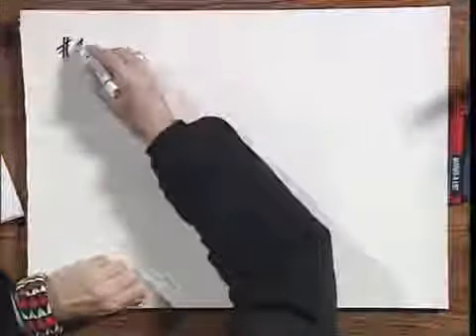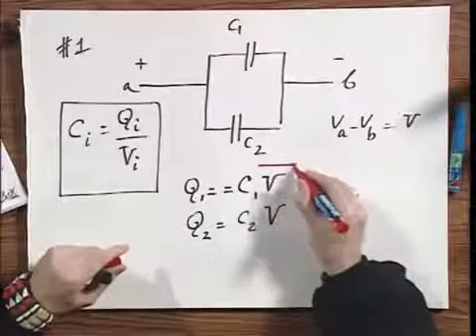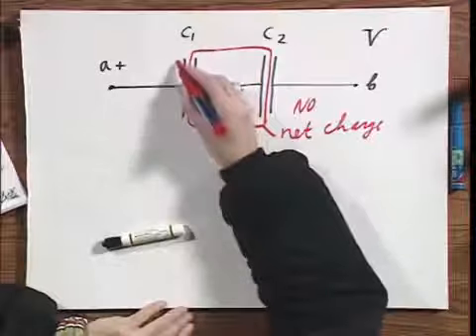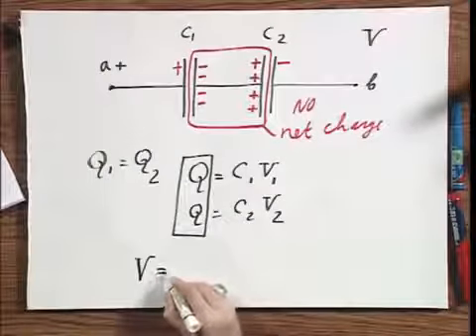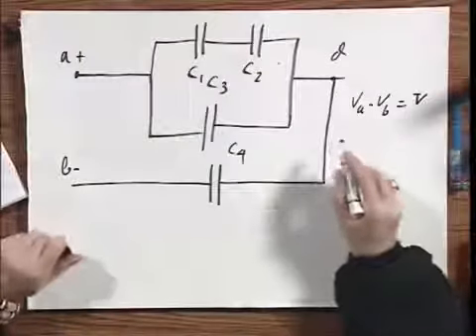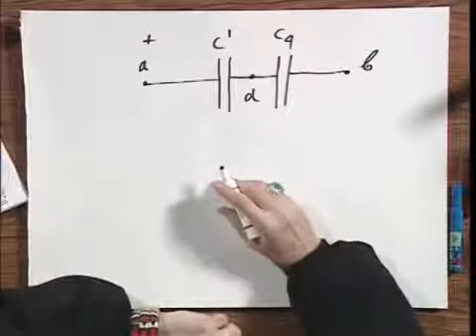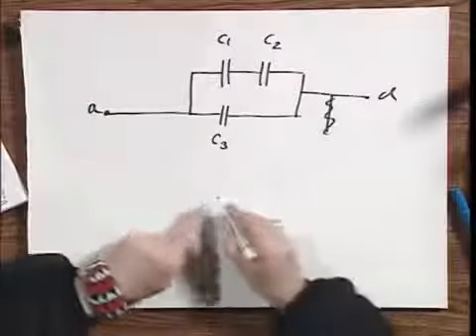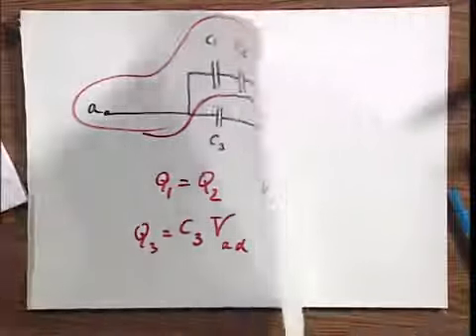Module 03 01 - Capacitors in Series and in Parallel